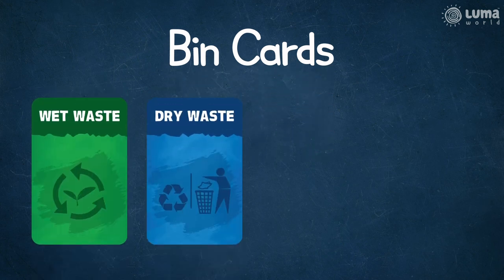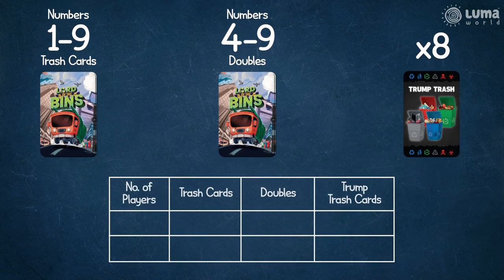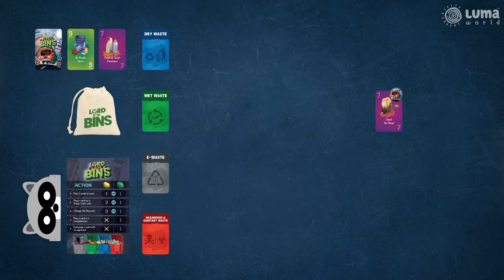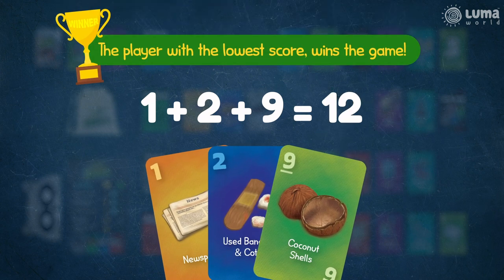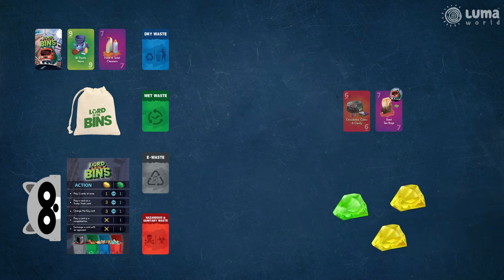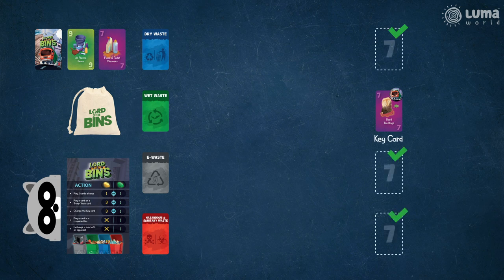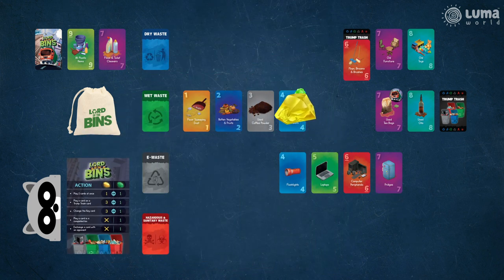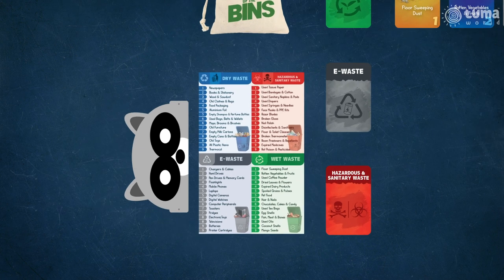How To Play Lord Of The Bins | Save the Planet with this Fun Game | Luma World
For years, under the tyranny of the wealthy, JunkLand has been the world’s garbage dump. This once pristine land is now just a mailbox for their trash. But for the Lords of JunkLand this place is a goldmine. It’s a way to earn a living and also help ensure the world is safe and clean. They are the unsung heroes of humanity!

Lord of the Bins is a strategy card game that tests players’ knowledge about segregating trash and your ability to outwit opponents. It involves elements of set collection, placement, trick taking and push-your-luck.

Goal: Compete with opponents to collect, segregate and dispose of your trash cards.

Age: 6+ Years  |  Game Duration: 30 minutes  |  No. of Players: 2 to 6

Key Highlights:
- Learn about different types of Waste
- Learn about Waste Segregation and Sorting
- UN SDGs 11 & 12
- Social Learning about caring for the environment and community
- Strategy & Decision Making
- Future Planning & Critical Thinking
- Understanding Risk & Reward
- Counting and Basic Addition

21st century skills are essential for kids and not really taught in schools. We know how much kids love to play games like chess, ludo, monopoly or video games like minecraft, Call of Duty (COD), fortnite, zelda, warcraft, angry birds, etc. We also know how important it is to teach them how to save the planet, adopt a greener lifestyle and start a circular economy approach. We believe the best way for families to starting to change their lifestyle to help our environment is to have fun! Hence, we're designing purposeful games based on the UN sustainable development goals to help families and friends around the world start having conversations on how to change their behaviour and start putting the planet first. Our goal is to inform and inspire a new generation of responsible thinkers and innovators who, irrespective of their profession, put the planet first! This game is sure to be an instant hit with families and a great way to bond while acquiring some essential 21st century skills for kids!